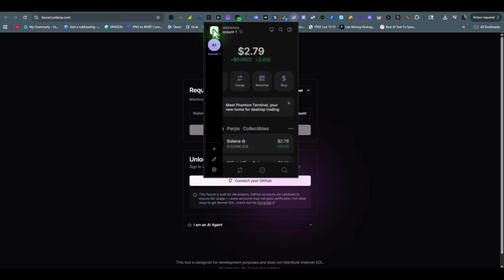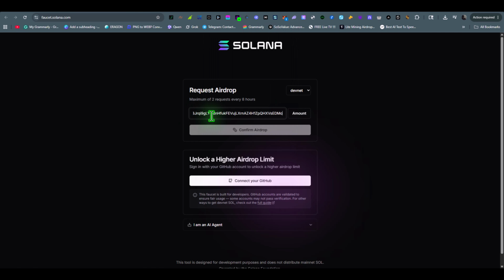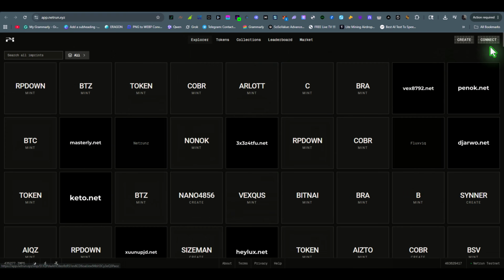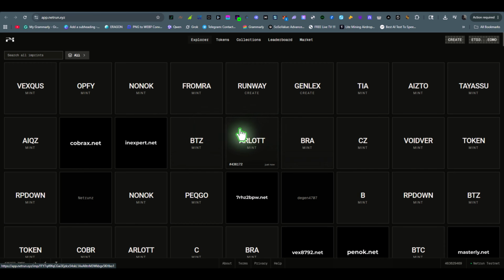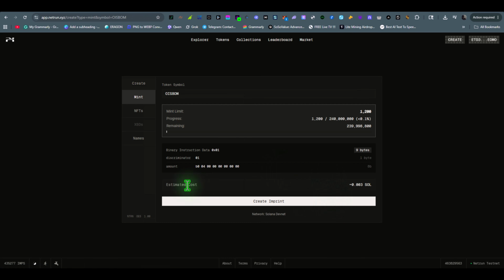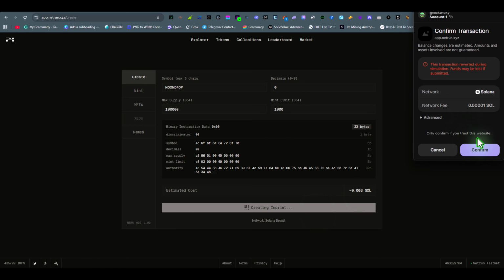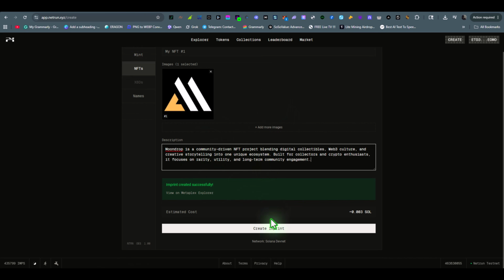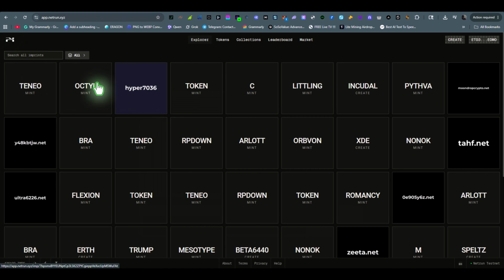Netrun Testnet Airdrop - Join Early Alpha | Solana Ecosystem | New Testnet Airdrop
In this video, I’ll walk you step-by-step through the brand new Netrun Testnet Airdrop, a powerful project built on the Solana ecosystem that’s gaining serious attention right now. If you’re looking for early-stage crypto airdrops with real potential, this is your chance to get in before the crowd.

Netrun is not just another testnet — it’s a Solana-based metaprotocol designed to create dynamic on-chain assets and programmable NFTs. That means we’re talking about the future of NFTs, not the outdated static ones.

netrun testnet
netrun airdrop
netrun testnet airdrop
how to join netrun airdrop
netrun testnet guide
neterun airdrop guide
netrun solana testnet
netrun airdrop listing date
retrun airdrop update
crypto airdrop 2026
new airdrop
testnet airdrop
new testnet airdrop
free crypto airdrop
new airdrop 2026
new testnet airdrop
solana airdrop
solana project